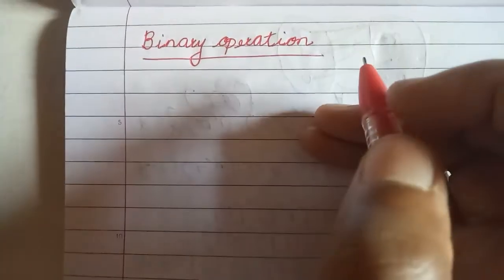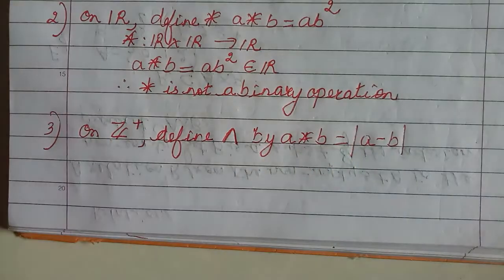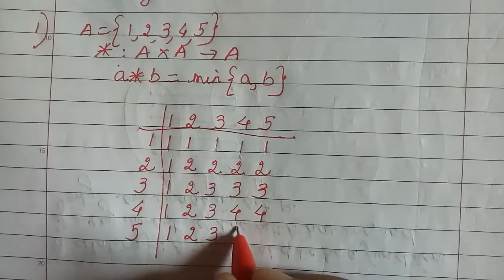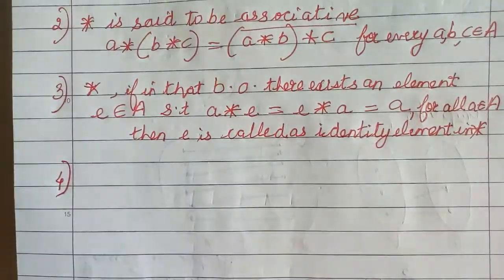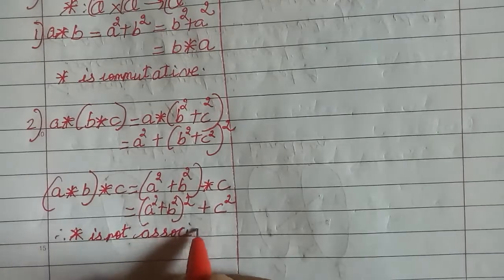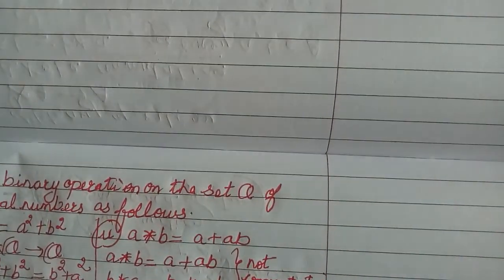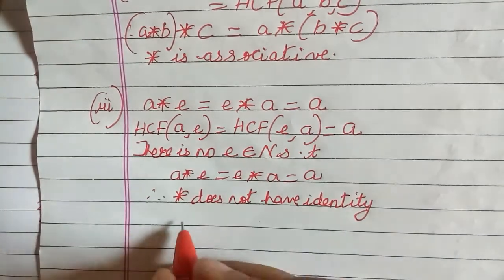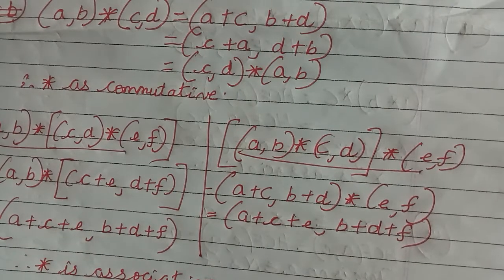Class12-Binary operations & properties-commutative, associative, identity element, inverse Lecture 9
This video explains the meaning of Binary operation on a given set.

It explains the different properties of Binary operations. Properties includes - commutative,associative ,identity and inverse of an element.

The video illustrates the concepts using examples from the NCERT textbook Exercise 1.4

It also explains the concept of operation table for a Binary operation.